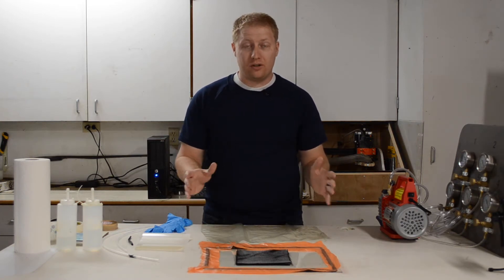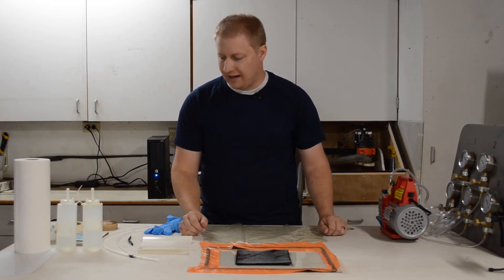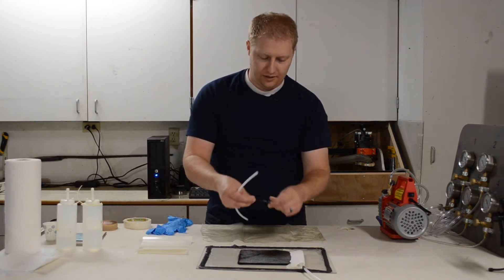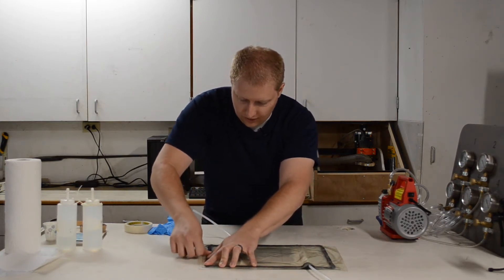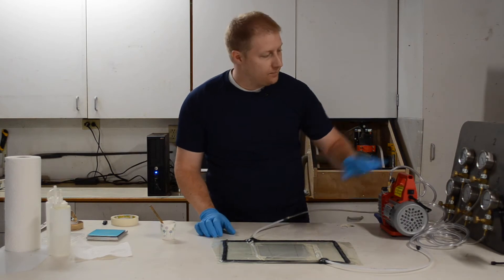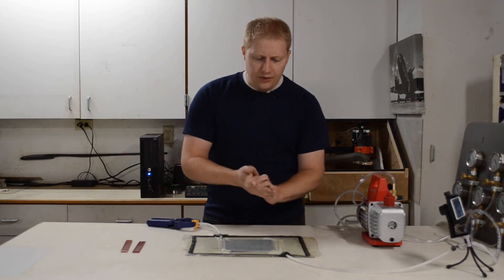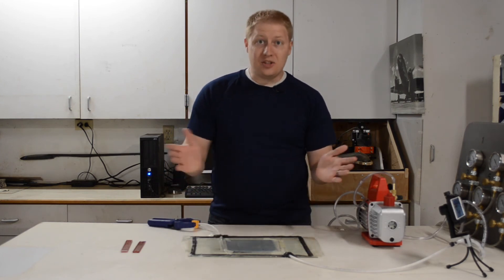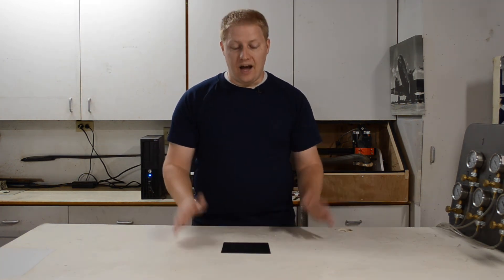How to Make Shiny Carbon Fiber Parts -- Resin Infusion!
My second attempt at vacuum infusion results in a BEAUTIFUL carbon fiber plate!

Vacuum pump used in this video